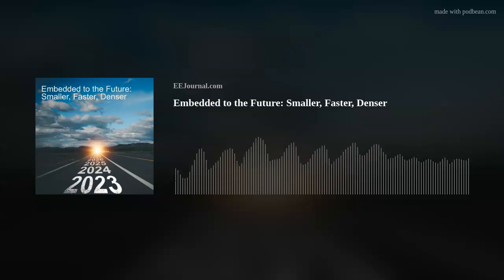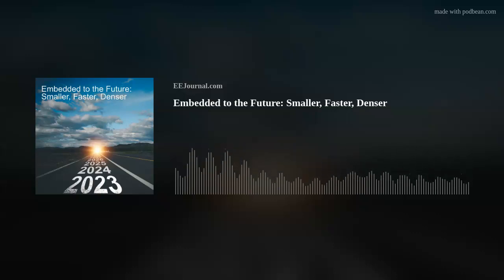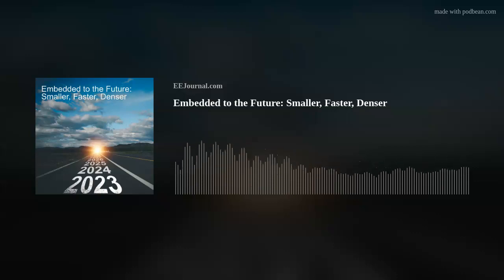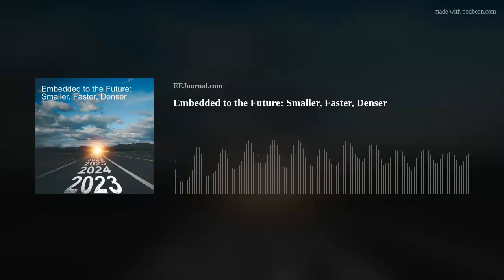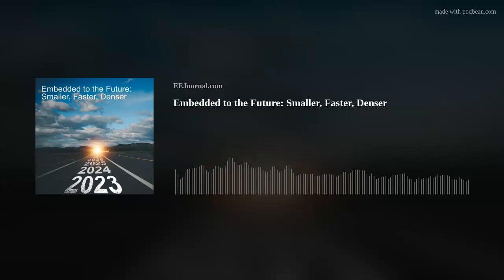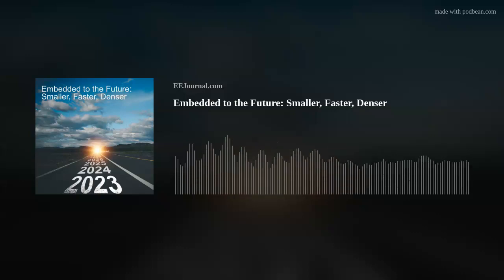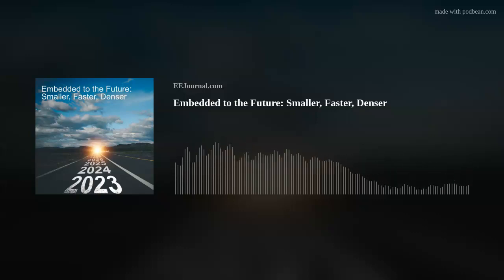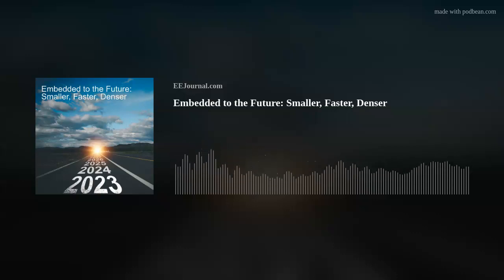Embedded to the Future: Smaller, Faster, Denser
Longtime friend of the show Matt Burns joins me this week to discuss the future of embedded design. We investigate the role that PAM4 will play in this arena, the benefits that SoMs and CoMs bring to the embedded design ecosystem and why faster data rates and increased functionality will be driving forces in the future of embedded applications.